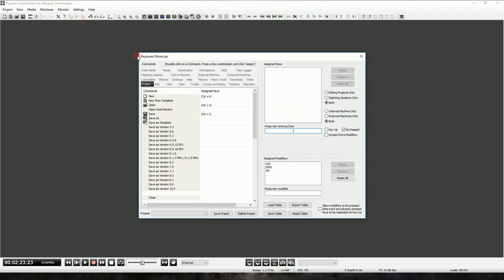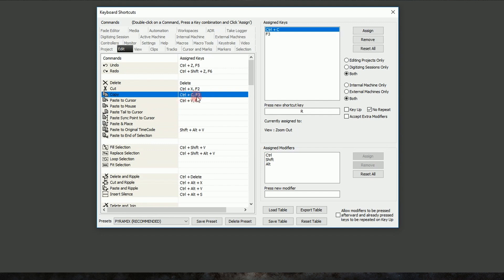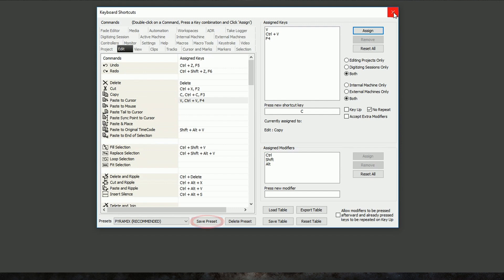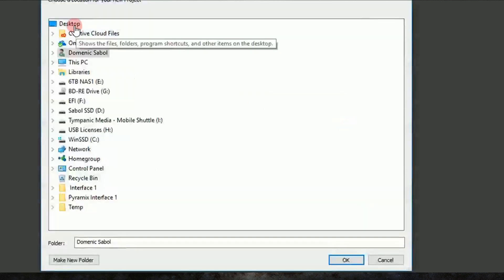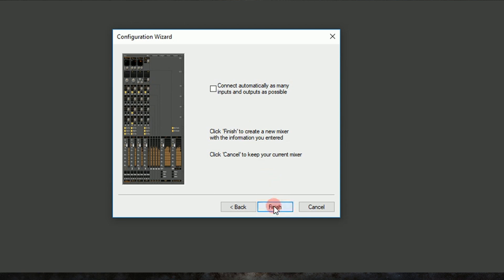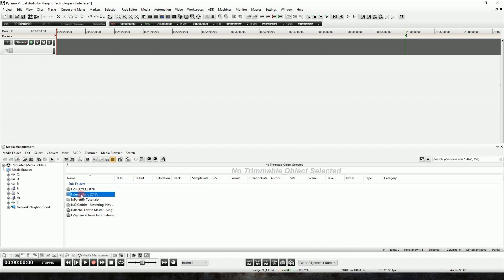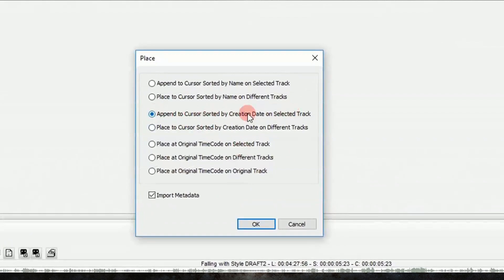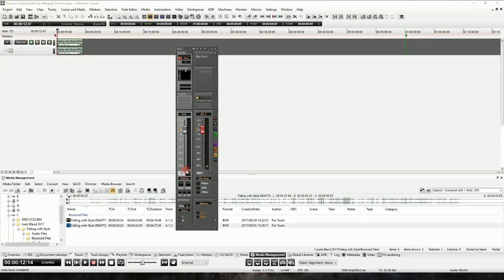Pyramix Introduction: overview, where to find things and how to build a basic project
Domenic Sabol, Chief Engineer from Tympanic Media/USA migrated from Pro Tools to Pyramix some months ago and he shares the tips and tricks that make the transition easier.

- Video 2 - available soon
Pyramix: making changes to your projects, monitoring section, explaining mixer structure with busses, auxes and plugins in multitrack

- Video 3 - available soon
Pyramix: input and outputs, recording